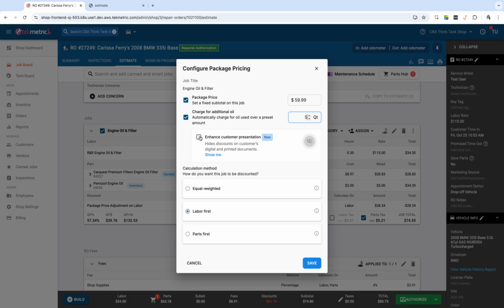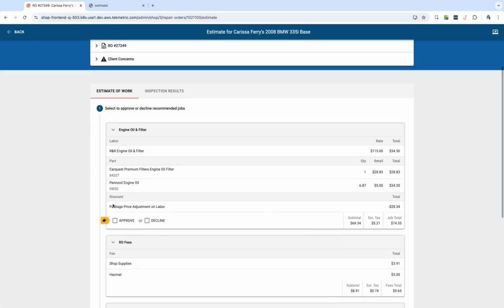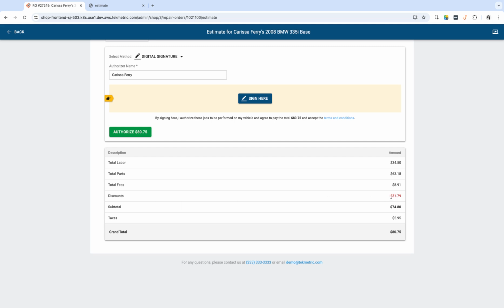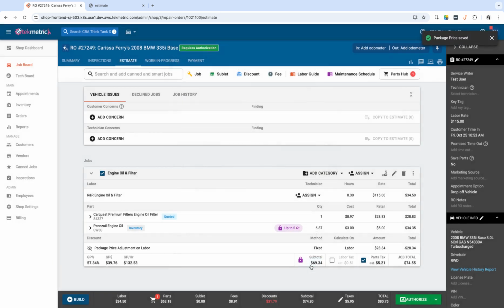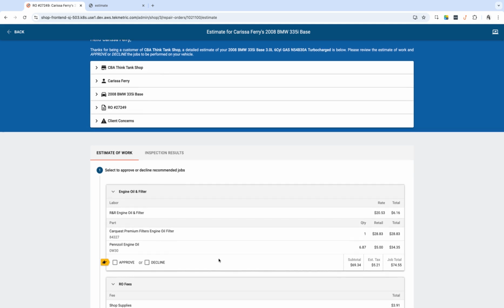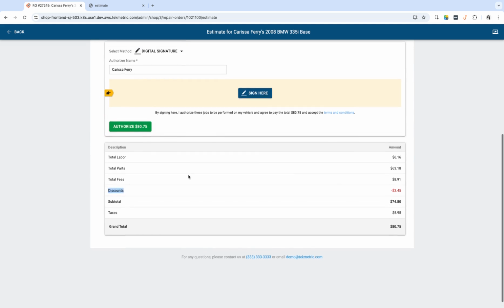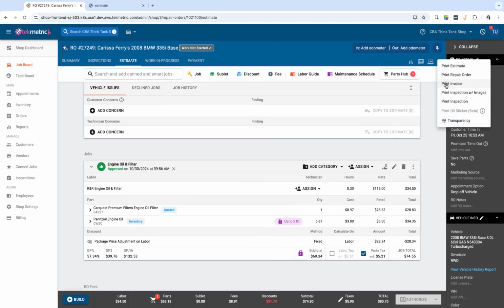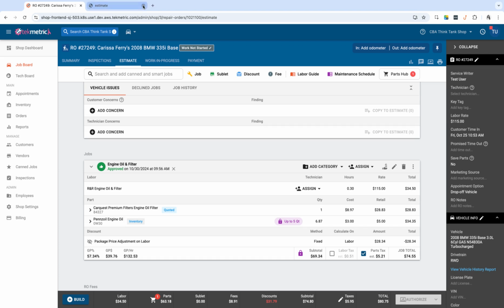Estimate & Invoice Presentation